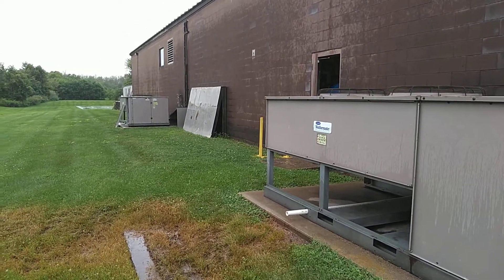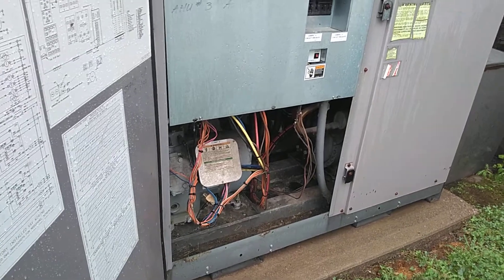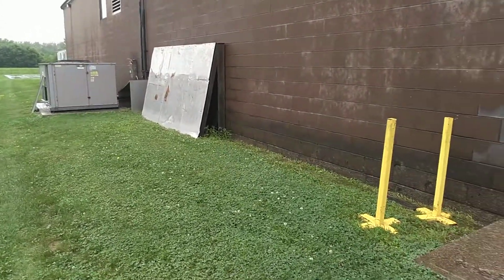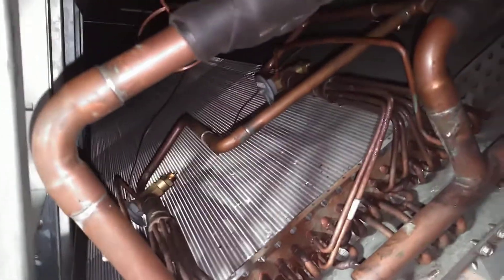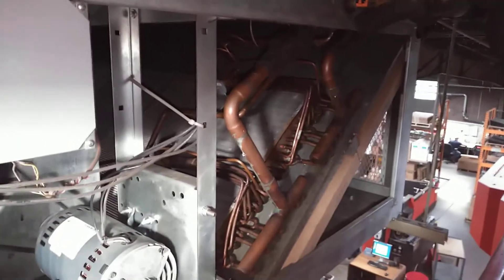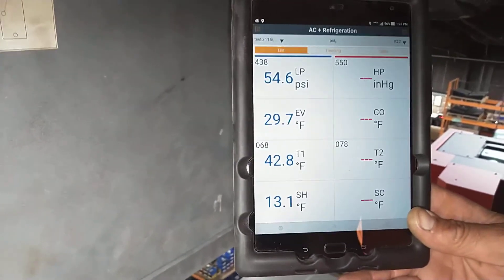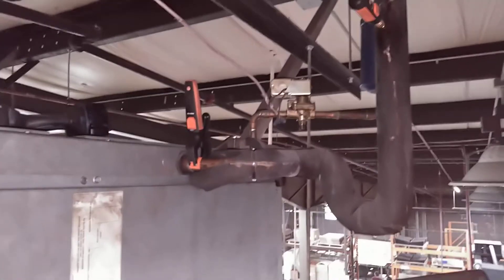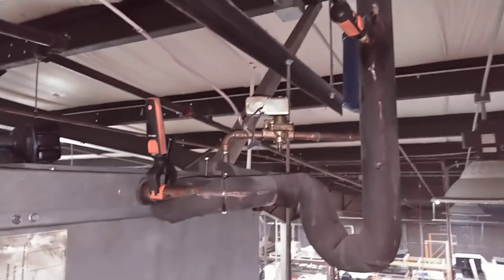Adjusting 25 Ton System TXV's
Addressing a compressor oil pressure problem for a 25 ton split system. Adjusting the Thermostatic Expansion Valves